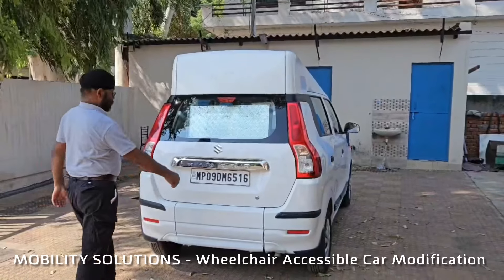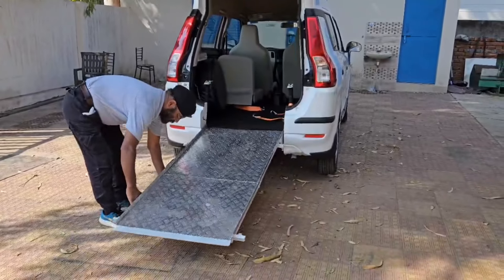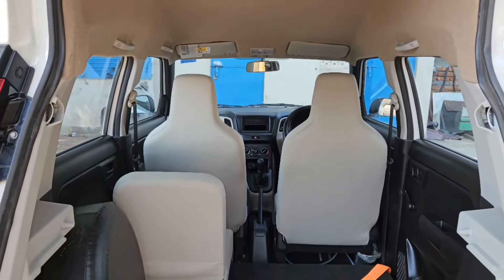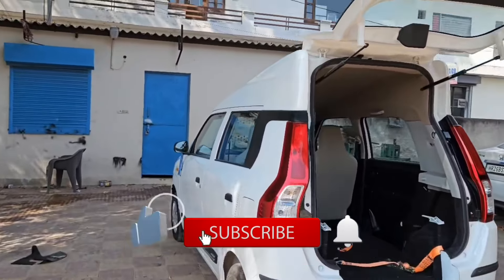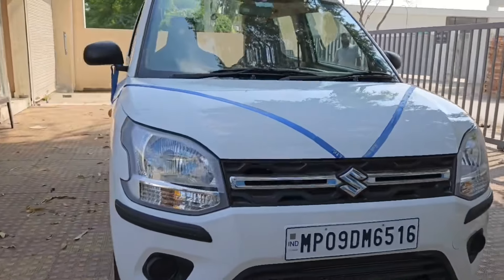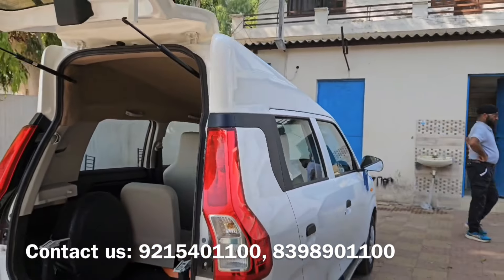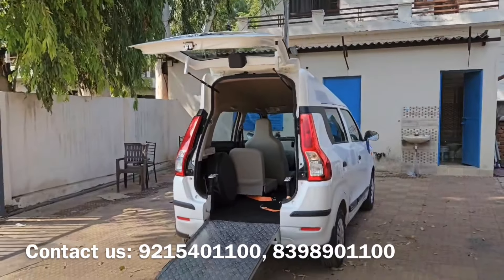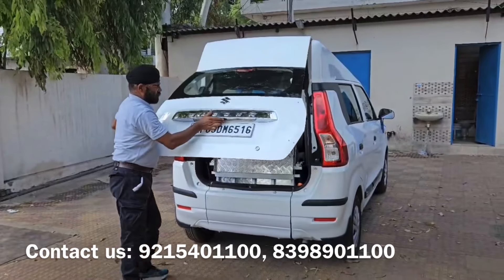Affordable Wheelchair Accessible CARS in India | Wheelchair Ramp Modification in Wagon for disabled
MOBILITY SOLUTIONS